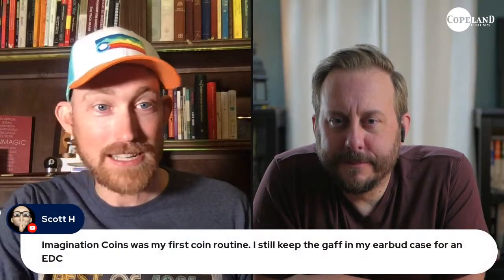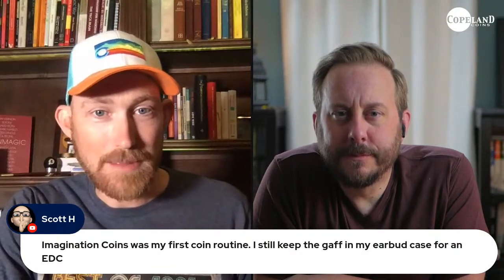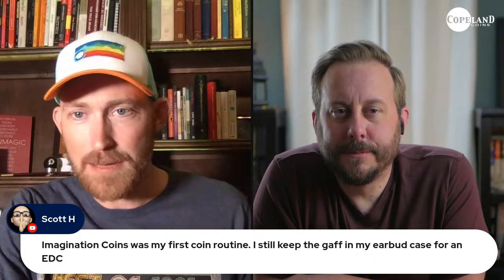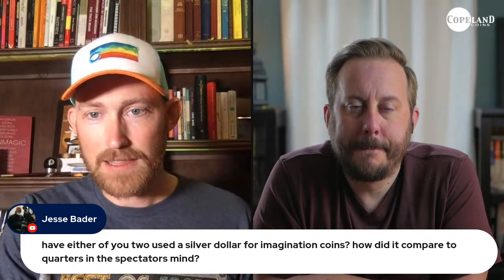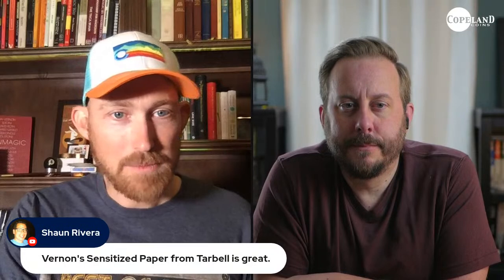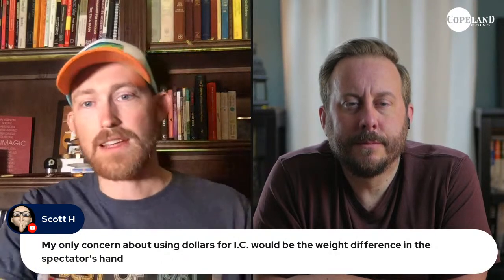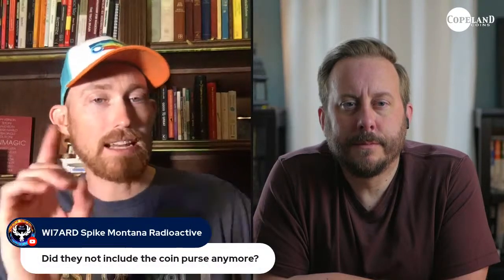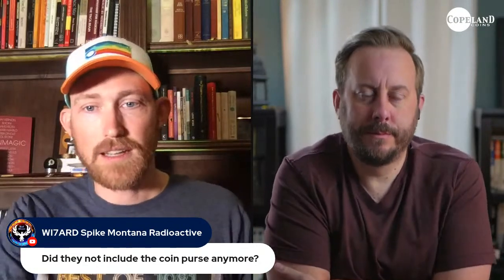Top 5 tricks with this INVISIBLE gimmick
You can pick up the gimmick plus the included download

*(submission of a performance video gives permission to Copeland Coins to use that video for their own means, at their own discretion, in whatever way they see fit)

🎩  Make Beautiful Magic!